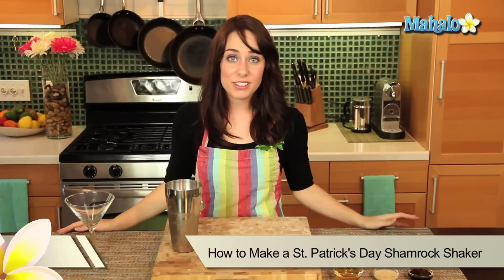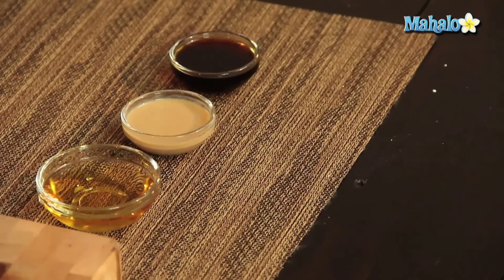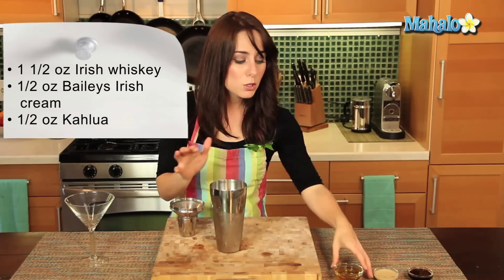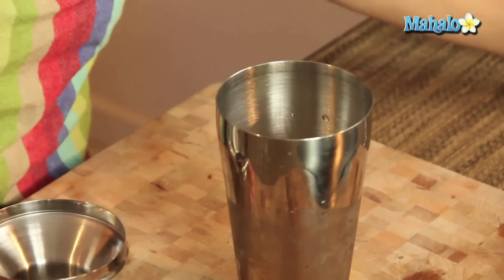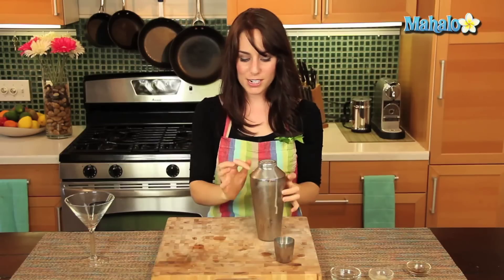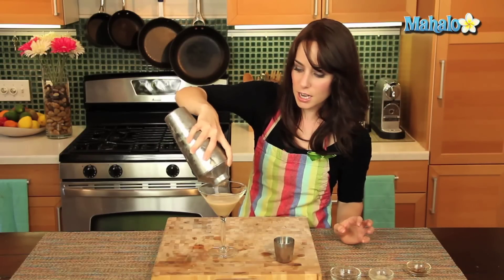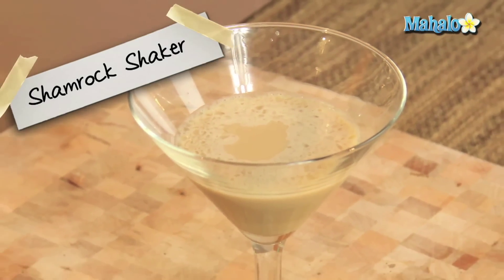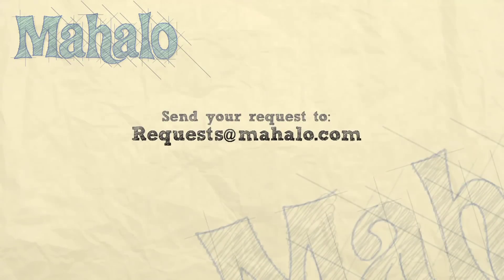How to Make a St. Patrick's Day Shamrock Shaker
Miranda Valentine, founder/editor of the popular lifestyle blog, Everything Sounds Better in French, , shows us how to make a shamrock shaker!